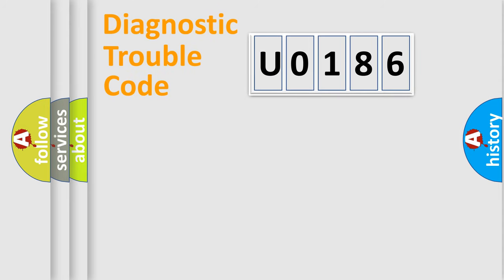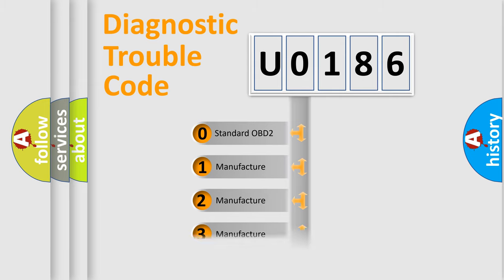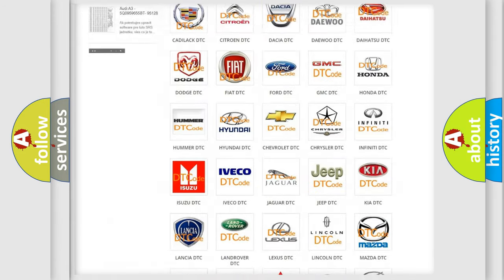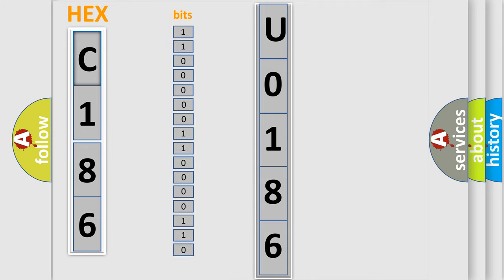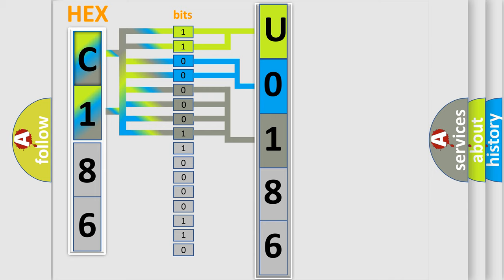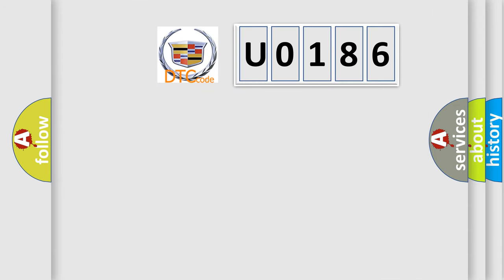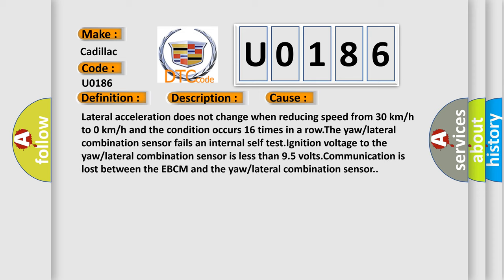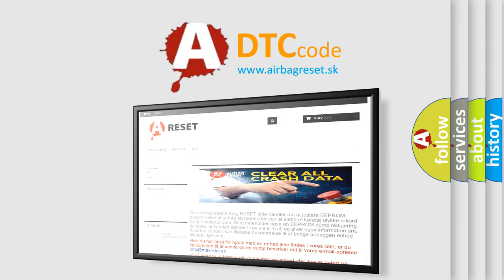DTC cadillac U0186 Short Explanation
Contents:
0:21 Basic DTC analysis according to OBD2 protocol standard.
1:48 Insight into programming
2:58 A diagnostically understandable description of the Diagnostic Trouble Code
3:05 Basic error definition

Make:
Cadillac
Code:
U0186
Definition:
Lateral Accelerometer Circuit
Description:
The ignition is ON.
Cause:
Lateral acceleration does not change when reducing speed from 30 km or h to 0 km or h and the condition occurs 16 times in a row.The yaw or lateral combination sensor fails an internal self test.Ignition voltage to the yaw or lateral combination sensor is less than 9.5 volts.Communication is lost between the EBCM and the yaw or lateral combination sensor.